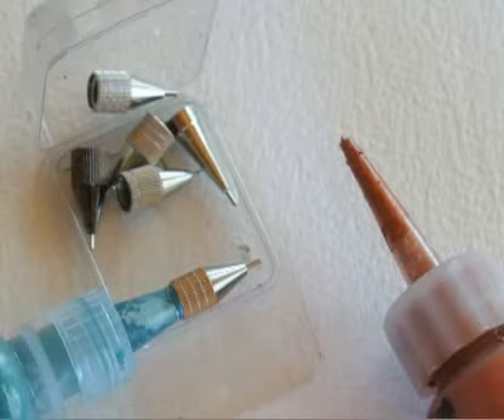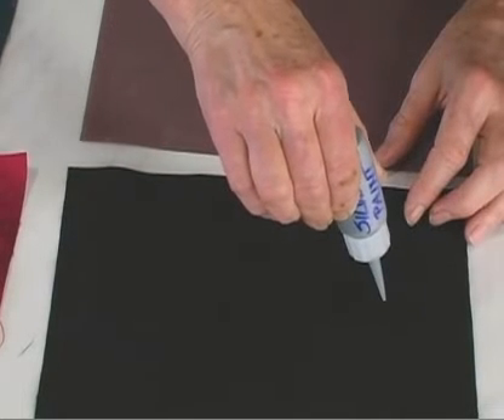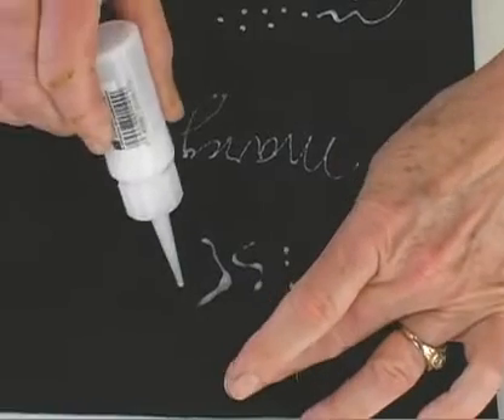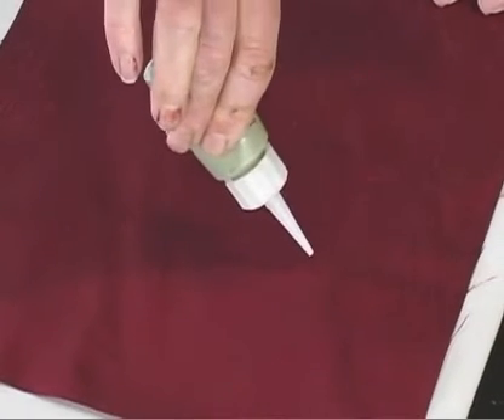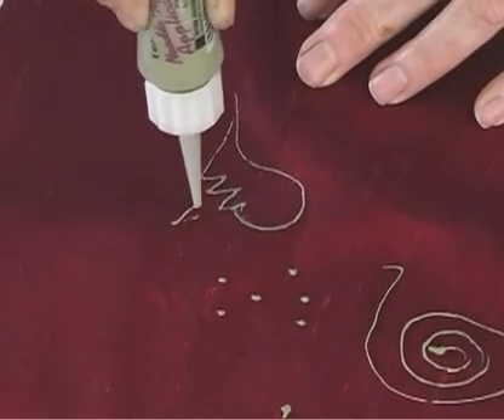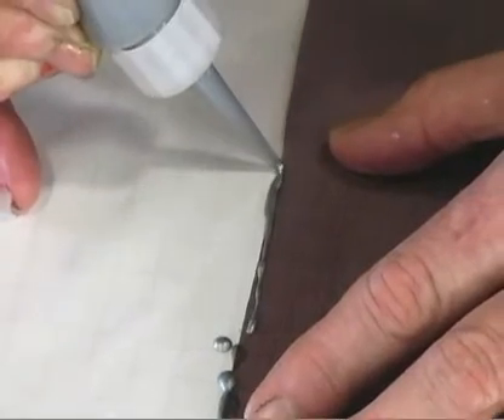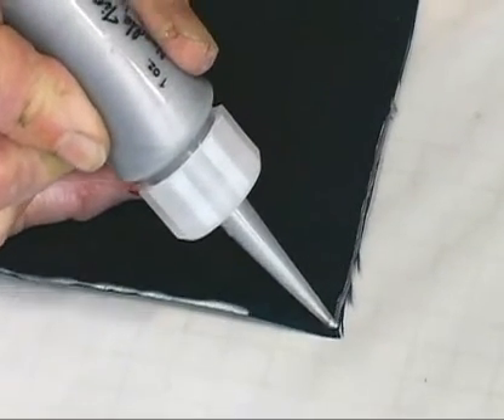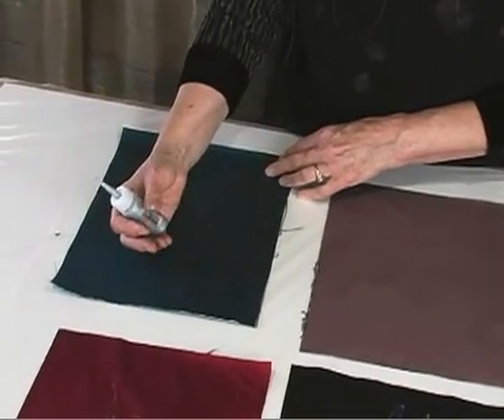Fabric Surface Design - Using Squeeze Bottles in Fabric Design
Marcy Tilton Fabric Surface Design - Using Squeeze Bottles in Fabric Design

Squeeze bottles can be used to apply a variety of mediums to fabric. Foil adhesive, dye discharge, and fabric paint can all be applied using squeeze bottles.

You can use them as you would a pen, writing text and creating a variety of designs. They can help you store and organize different treatments in an assortment of colors and textures, adding interest and texture design to every fabric project you create.

RESOURCES

We love supporting your unique creativity, and sharing our love of fabric and design with you!

Sign-up for Marcy's NEWSLETTERS and BLOGS, where you'll discover the latest fabric and design trends (and you can learn more about special projects and classes, too)!

The ArtBarn Team Fabric and Design Shop
Headquarters - Cave Junction, OR